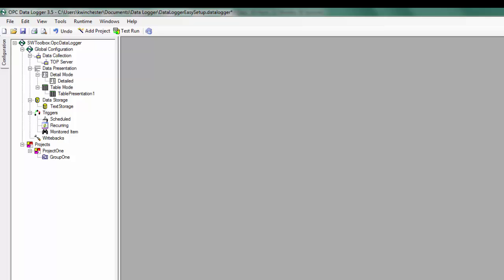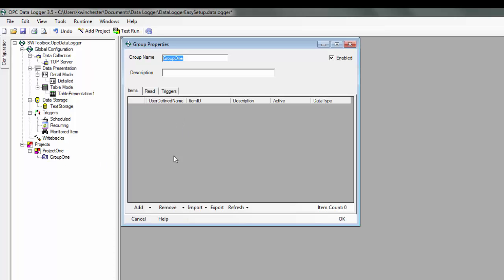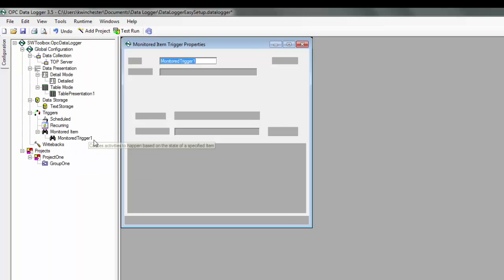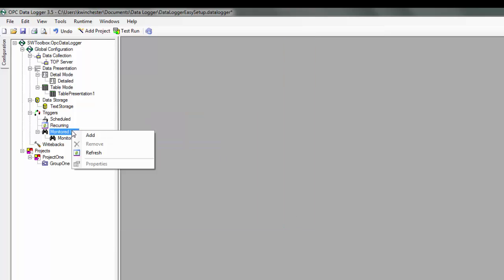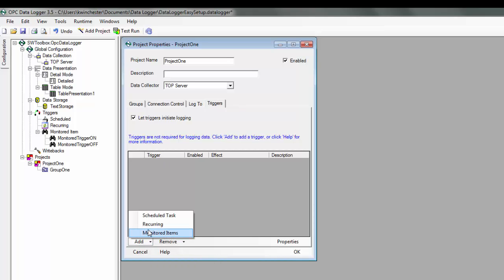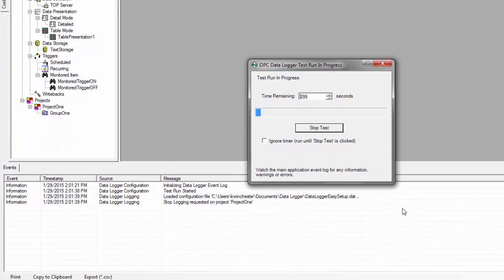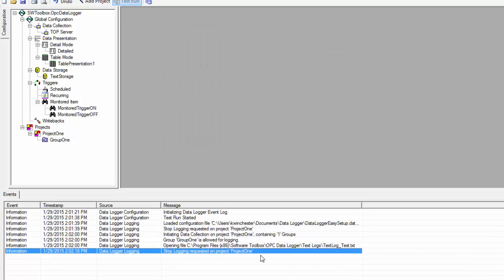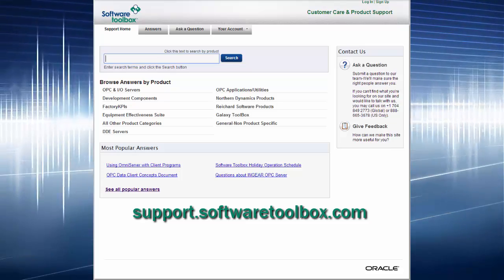OPC Data Logger: Starting and Stopping Continuous Logging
Learn how to use triggers to initiate and terminate subscription or time based logging.